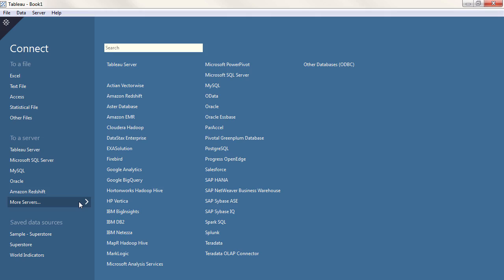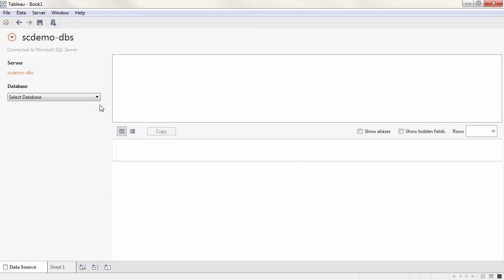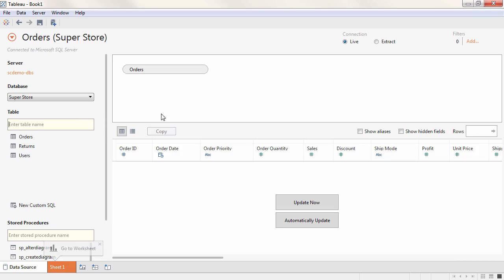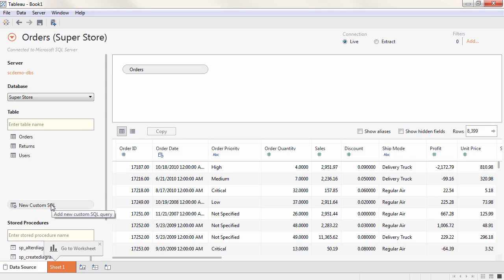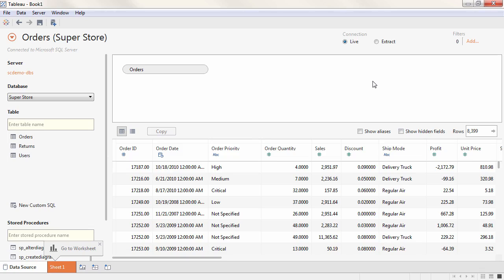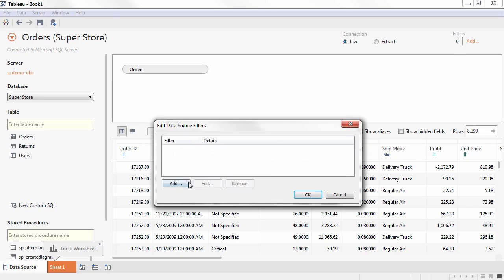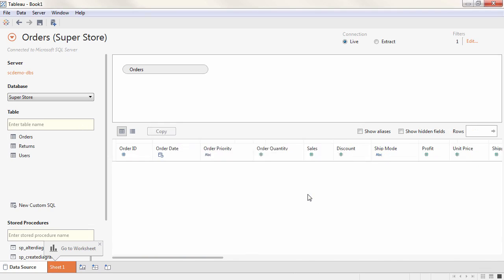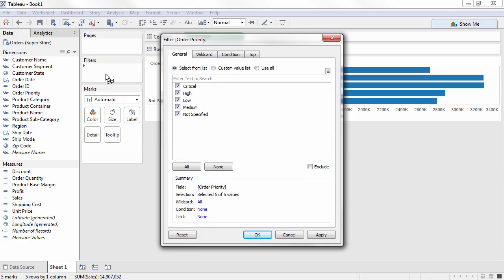Connecting to Databases and Advanced Features:Tableau Desktop 9.0 Video Tutorial